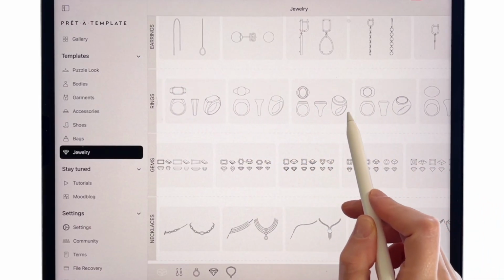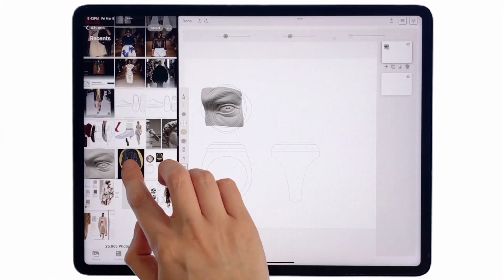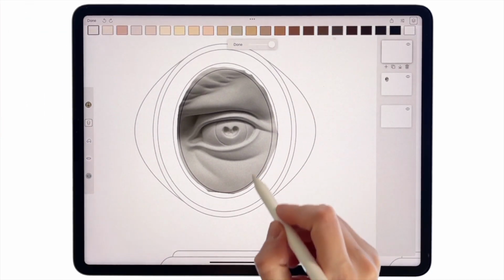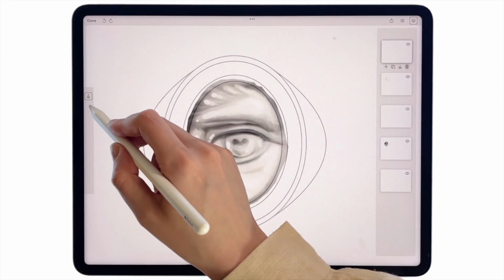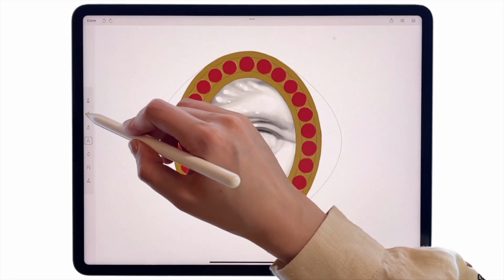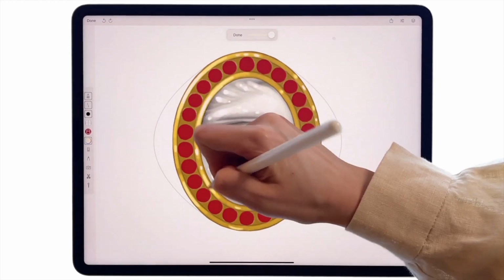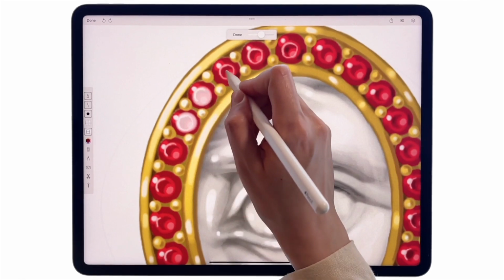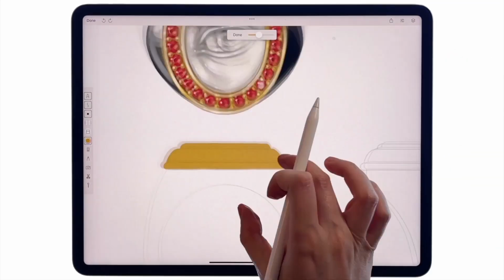Technical drawing video tutorial for jewelry design: Ring